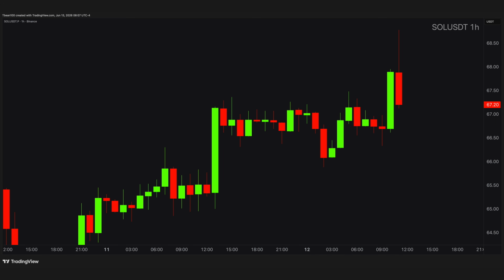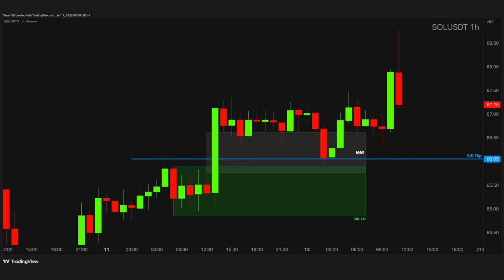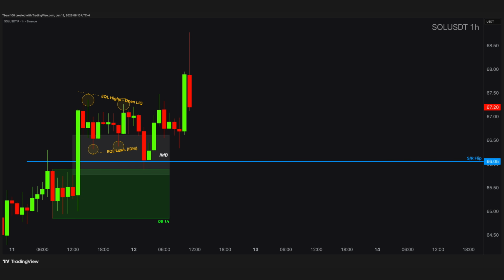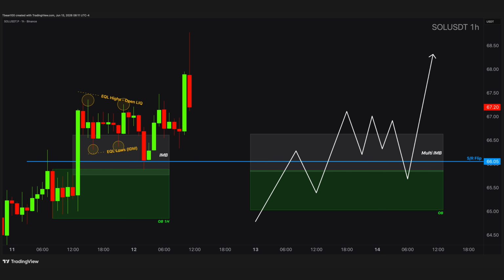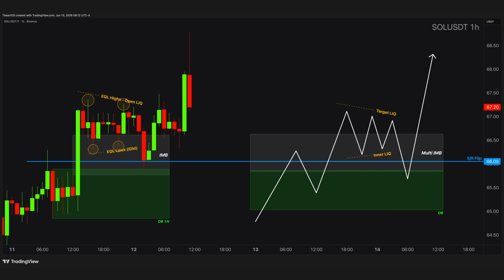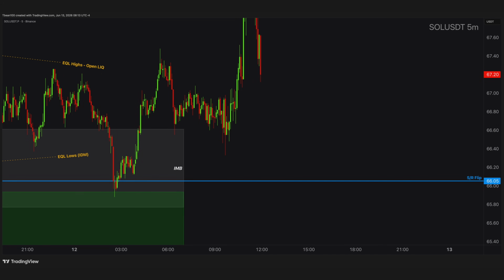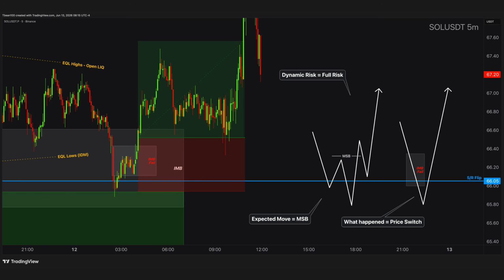This Setup for LIFE! Smart Money Strategy with an Order Block for Consistency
High-performance NASDAQ (NQ) futures and crypto trading strategy built around Smart Money Concepts (SMC), liquidity analysis, order blocks, and institutional market structure. This system focuses on 1–5 minute scalping entries using ICT-based precision timing, breakout confirmation, and momentum alignment across Bitcoin, Ethereum, and high-volatility NASDAQ sessions. Designed for prop firm traders and funded accounts, the strategy emphasizes high win-rate setups, risk control, and repeatable price action patterns. Learn how to identify liquidity sweeps, inducement zones, and clean entry models used by professional traders to scale consistently in volatile markets. Optimized for fast execution, structured decision-making, and minimal drawdown trading performance.